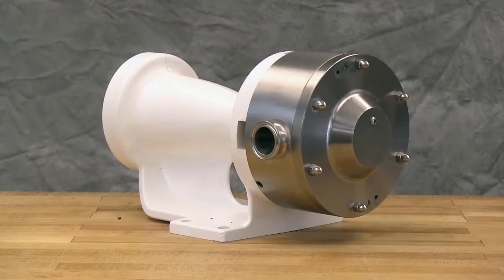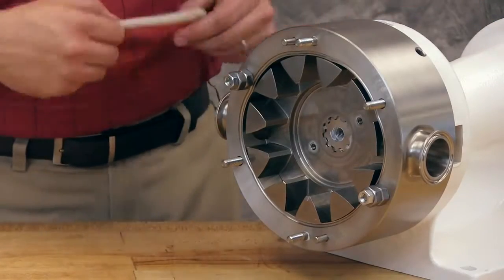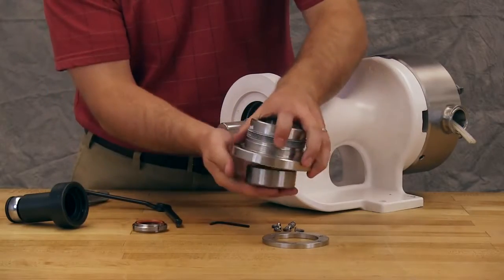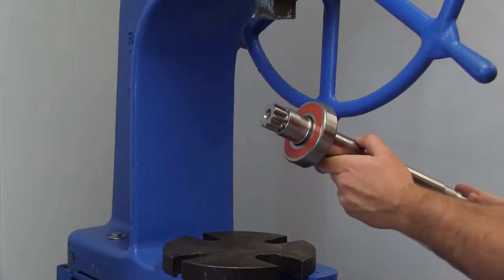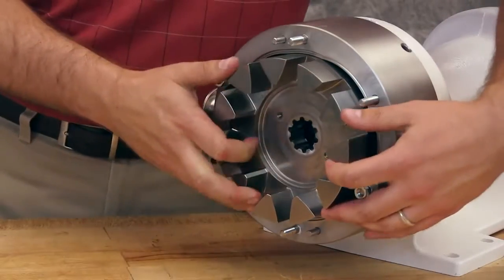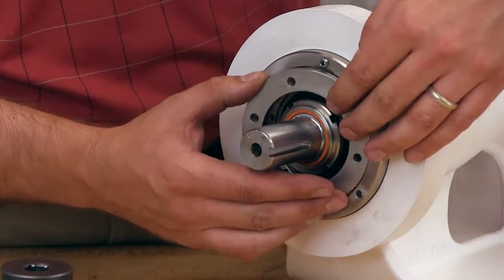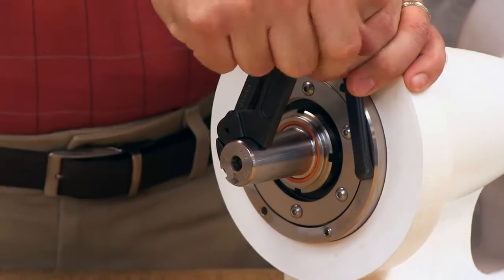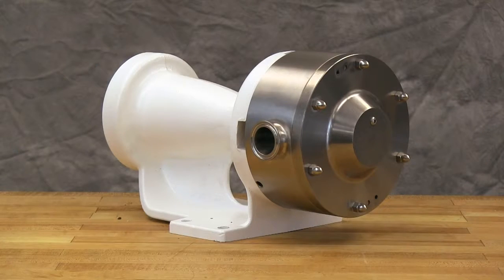Viking Pump Hygienic Series - Bearing Replacement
A visual guide on how to replace the bearings in your Hygienic Series pump.

See our Hygienic Series Wet End Disassembly, Cleaning, and Reassembly video for a complete repair. for manuals and more information.